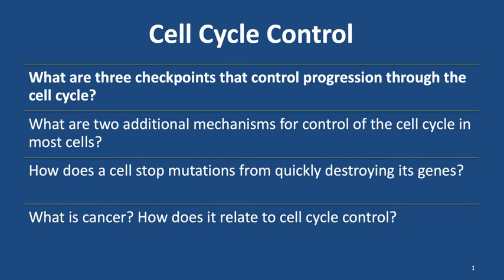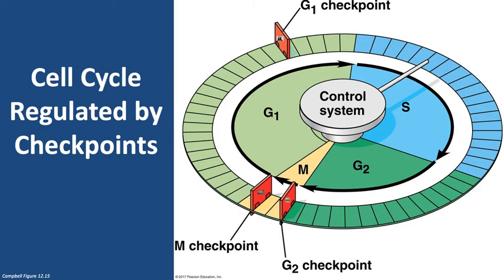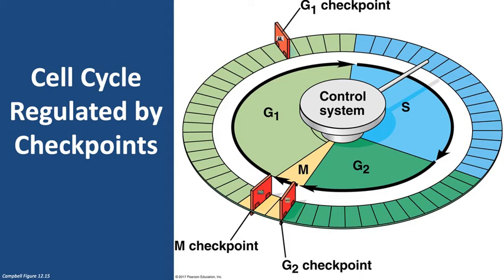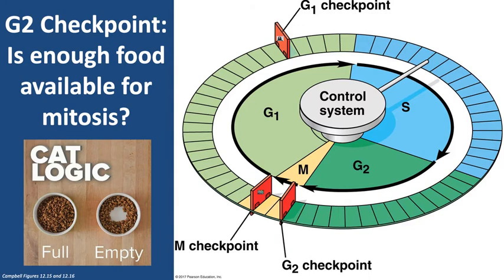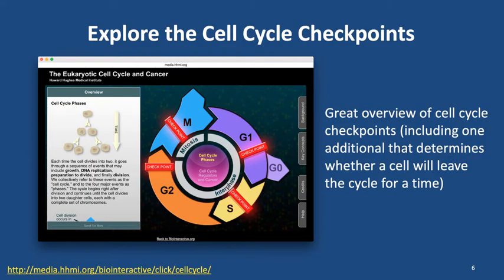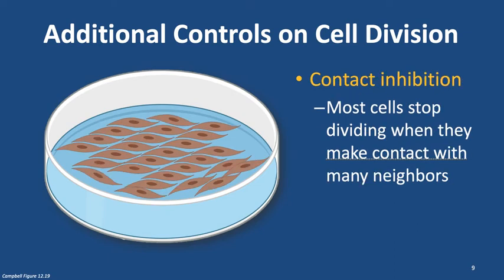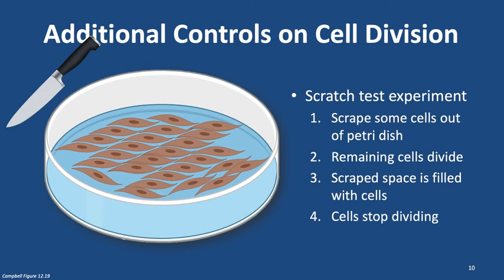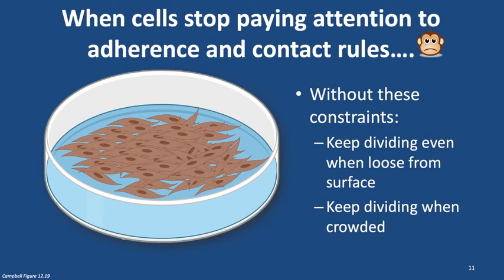4.1.3 Cell Cycle Control